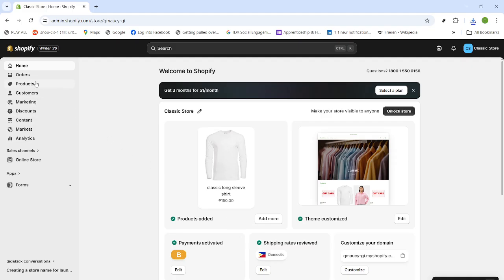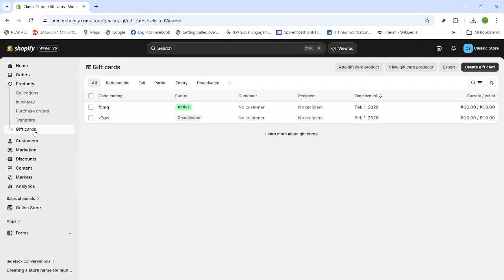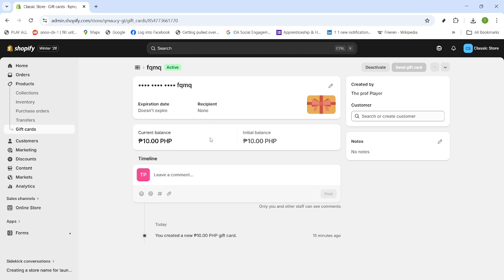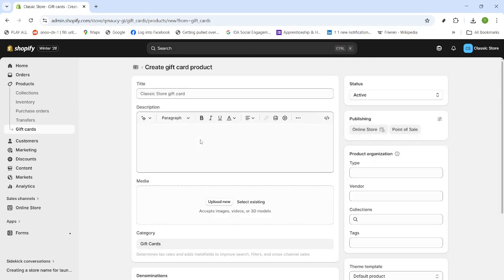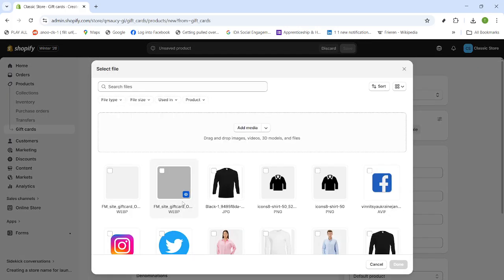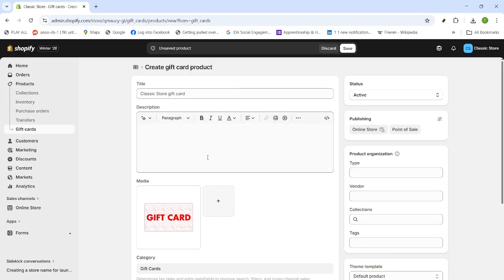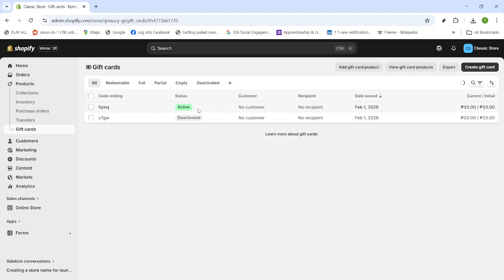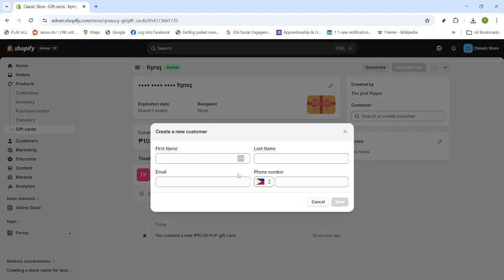Turn Shopify Gift Cards Into a Sales Machine (Easy Guide)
In this video, we discuss ecommerce strategy and how to use shopify gift cards to increase your store revenue. We share gift card marketing tips and show you how to boost sales shopify style by using digital marketing to sell more gift cards in 2026.

00:00 Intro
00:13 Open Shopify Admin
00:15 Navigate to Gift Cards
00:27 Create a Gift Card Product
00:31 Add Product Details
00:46 Add Multiple Values
00:52 Make it Trustworthy and On Brand
00:56 Upload a Product Image
01:16 Save the Product
01:17 Attach Card to a Customer
01:46 Deliver and Track the Gift Card
01:51 Create a New Customer
02:00 Customer Email is Critical
02:07 Search for Existing Customer
02:17 Core Workflow Summary
02:27 Quick Tips
02:35 Preview Product in Theme
02:40 Place a Test Order
02:46 Conclusion